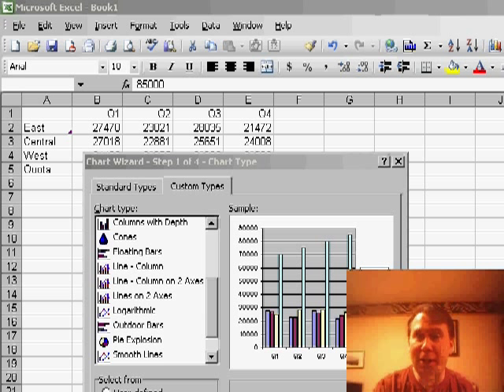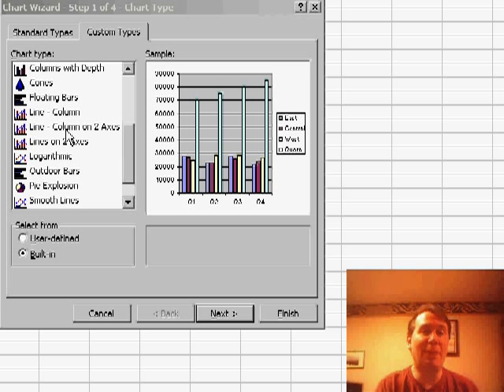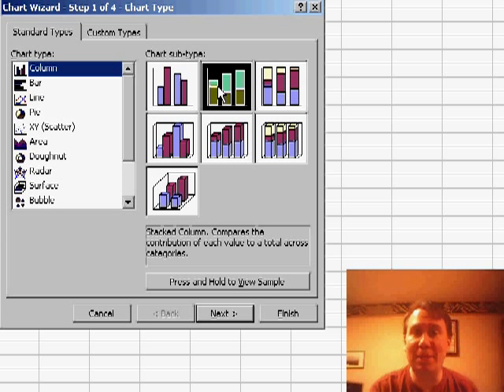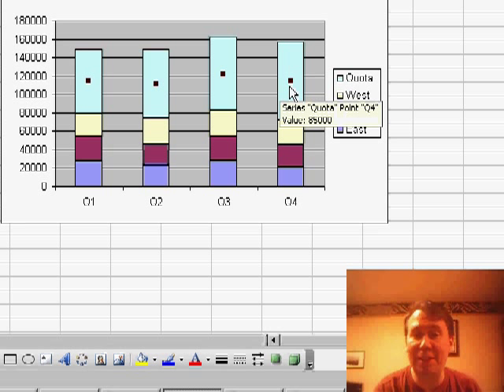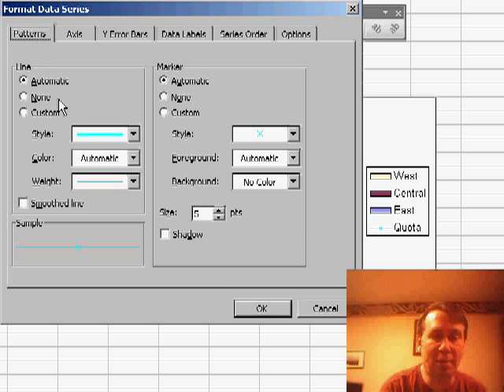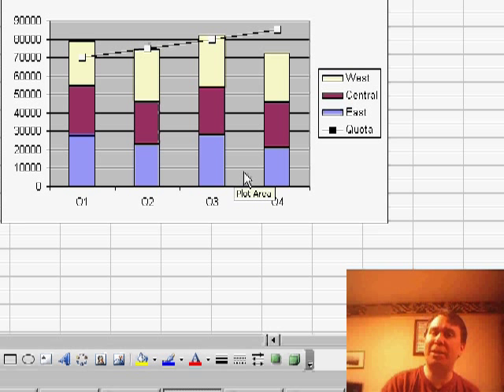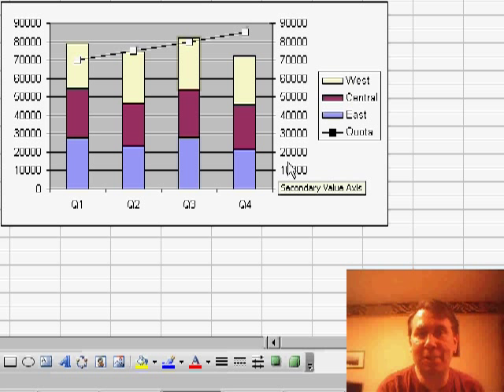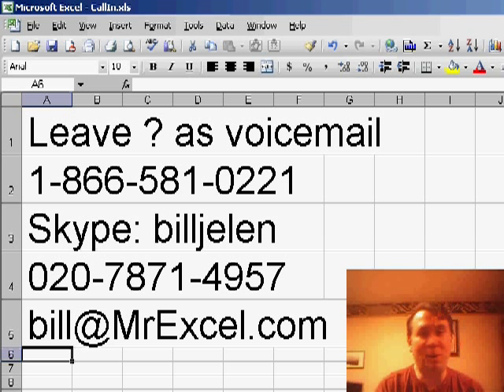Excel - Create a Combination Chart with Stacked Columns & Line in Excel - Episode 442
Microsoft Excel Tutorial: Create a Combination Chart with Stacked Columns & Line in Excel.

Welcome back to the MrExcel netcast! In today's episode, we have a question from Eric about creating a combo chart in Excel 2003. He's tried using the Custom Types tab and choosing Line Column on 2 Axes, but noticed that the column version cannot be a stacked column. So, what can he do? This is a great question and I'm excited to share some cool charting tricks that I've discovered while writing my upcoming book on Charts and Graphs for Excel 2003.

Instead of using the Custom Types tab, I recommend starting with a standard chart and then editing it to achieve the desired effect. First, select a stacked column chart since most of the series will end up being stacked columns. Then, click [Finish]. Now, we have four series in a stacked column chart and Eric wants one of those series to be a line on the secondary axis. Let's assume it's the fourth series on top.

To make this happen, click on the series once to select it. You'll see a selection dot in each of the bars. Then, go to the Charting Toolbar and open the Chart Type menu. Change the Chart Type of that one series to a line chart. The line may be faint, so right-click on it and choose Format Data Series. Here, you can choose a darker color for the line and also change the color of the markers. Click [OK] and now the line is more visible.

Eric also wanted the line to be plotted beyond the secondary axis, which is useful when one series has a different order of magnitude than the others. To do this, right-click on the line and choose Format Data Series. Go to the Axis tab and select the option to plot the line on the secondary axis. Click [OK] and now the line is plotted against the numbers on the right axis. Great question, Eric! If you have a question for me, there are many ways to send it in.

How to create a combination chart that includes both stacked columns and a line chart. Episode 442 shows you how.

This blog is the video netcast companion to the new book, Excel 2007 Miracles Made Easy.

(00:00) Using Secondary Axis in Excel Chart
(00:24) Line & Column Combo Chart
(00:54) Start with Stacked Column Chart
(01:11) Select the series that should be a line on the secondary axis
(01:23) Change Chart Type for Selected Series
(01:46) Move Line chart to secondary axis
(02:17) Clicking Like really helps the algorithm

This video answers these common search terms:
Adding a line series to a stacked column chart in Excel 2003
Adjusting axis settings in Excel 2003
Changing the color of a line series in Excel 2003
Contacting MrExcel via Skype or email
Creating a stacked column chart in Excel 2003
Editing a chart in Excel 2003
Excel 2003 chart types
Formatting data series in Excel 2003
Line Column on 2 Axes in Excel 2003
Plotting a series against the secondary axis in Excel 2003
Sending a voicemail to MrExcel
Using the Charting Toolbar in Excel 2003